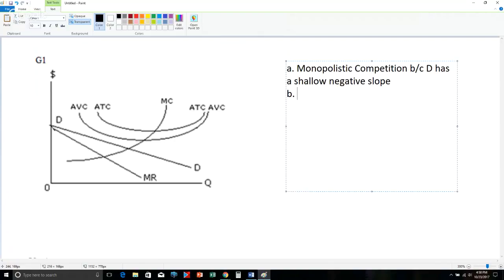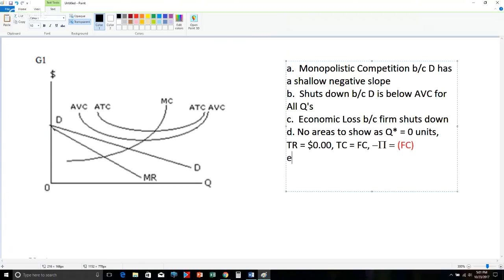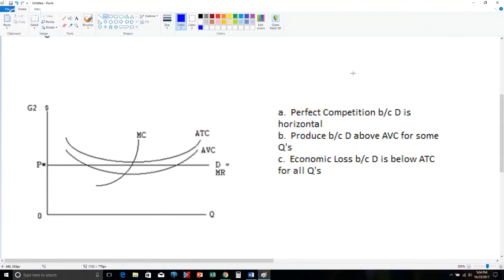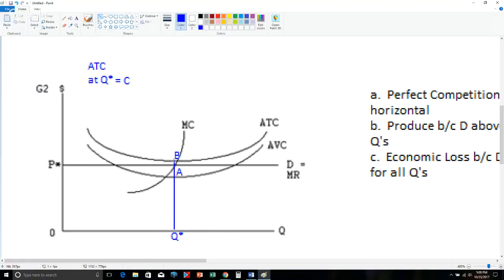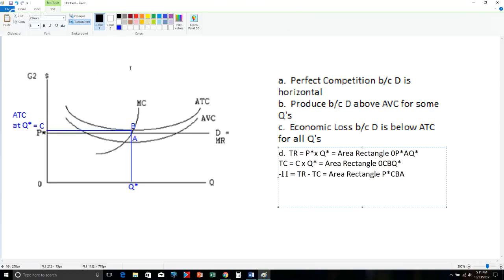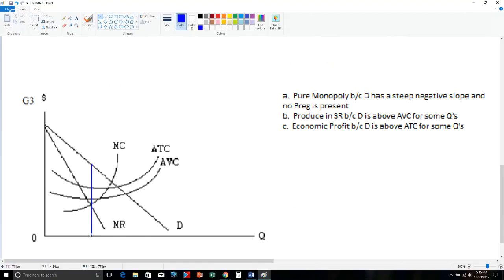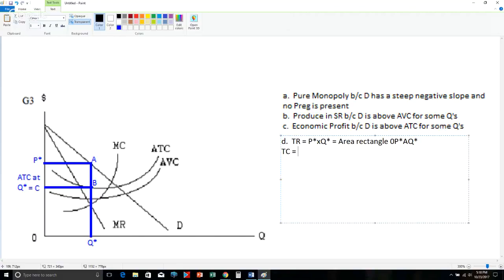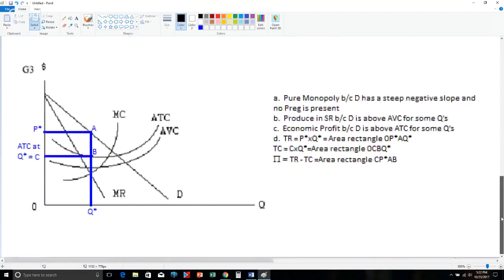ECON 2302 Example SR Firm Graphs/Graphing solutions (Unit 2)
First 3 practice problem graphs from the Unit 2 Practice Problem Set (last 3 pages) for ECON 2302.  Parts a through d will be solved, with explanations provided.